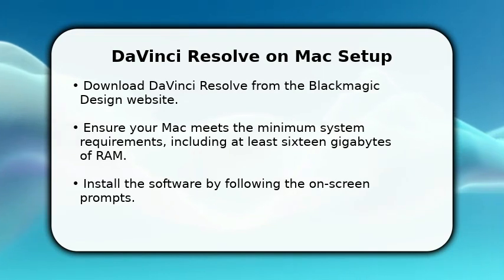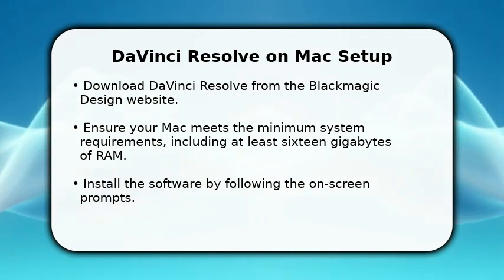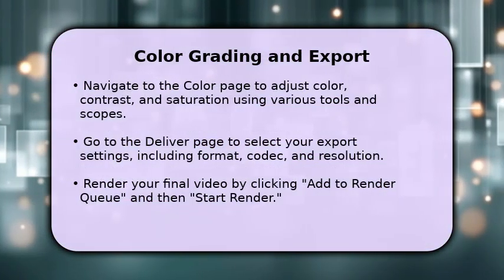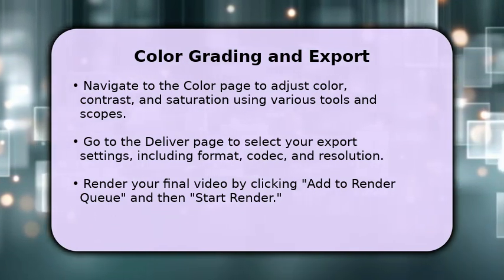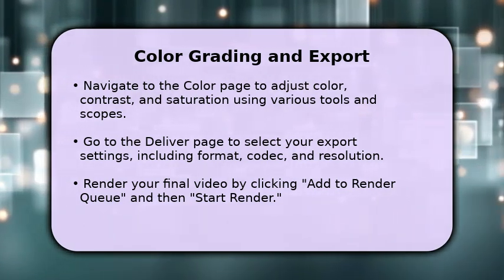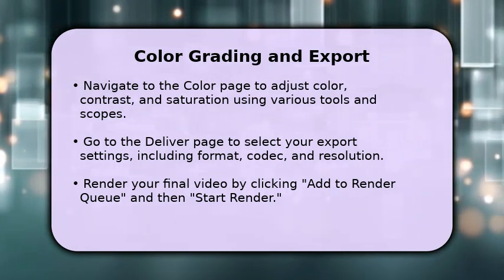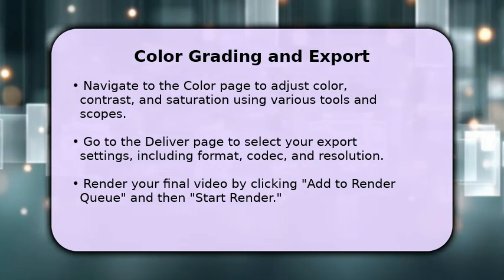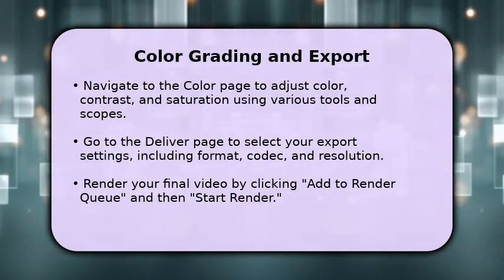How to Use Davinci on Mac (UPDATED 2025)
▸ :^) Unlock your creative potential and master video editing on your Apple computer with this comprehensive guide. This tutorial will walk you through everything you need to know about how to use Davinci Resolve on Mac, from initial installation to mastering essential post-production techniques. Whether you're a complete beginner or looking to refine your skills, you'll learn key features, optimize your workflow, and produce stunning videos. Discover the powerful capabilities of Davinci Resolve, a professional-grade editing software, tailored specifically for macOS users. Get ready to transform your footage into captivating stories with easy-to-follow steps and practical tips. Elevate your video editing game today and create professional-quality content right from your Mac. Tags: Davinci Resolve, Davinci Resolve Mac, video editing, Mac video editor, post production, editing software, Davinci Resolve tutorial, how to edit video Mac, Davinci beginner, macOS editing, video production, creative projects Disclaimer: Content is for informational and entertainment purposes only. No guarantee of accuracy or timeliness. Not professional advice. Use at your own risk.